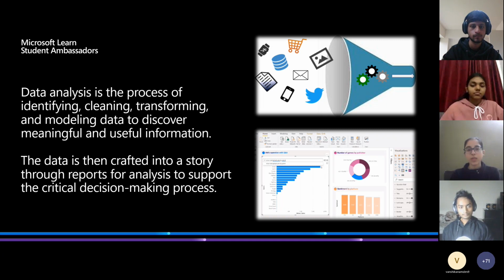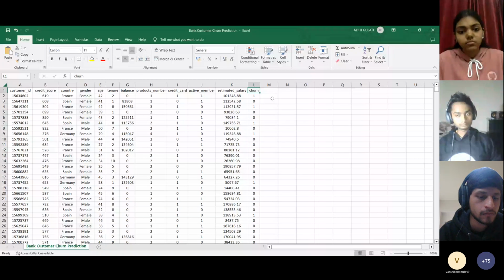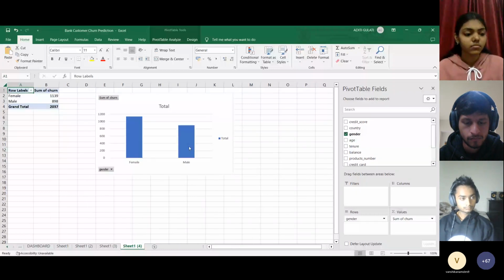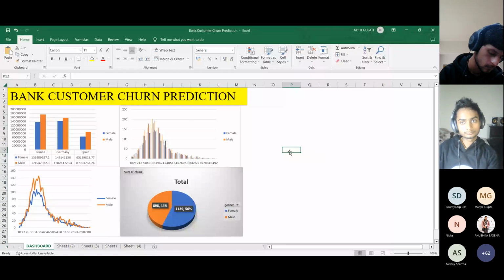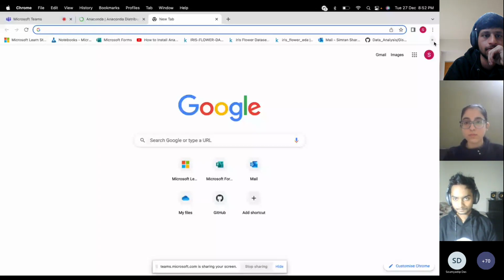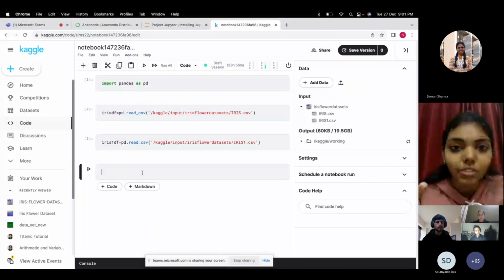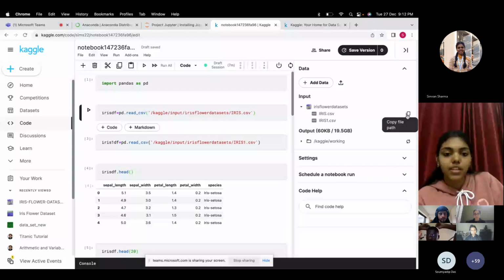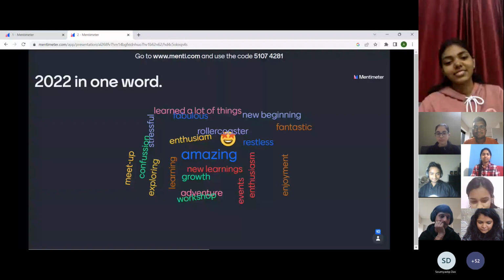Data Science Demystified - Day 2- Let's Decode the Data Using Python and Low-Code Tools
What is Data Science Demystified?

Data Science Demystified a 5 days workshop is designed for beginners who are interested in learning about data science.

We will cover the basics of data science and introduce you to some of the key tools and techniques used in the field. By the end of this workshop, you will have a solid foundation in data science and be able to start applying these skills to real-world problems.

Welcome to Day 2 of "Data Science Demystified" series with Aditi and Simran!

In this video, we'll be decoding the data using Python and low-code tools. You don't need to have any prior programming experience to follow along, as we'll be starting from scratch.

We'll cover how to import and manipulate data using Python and how to use low-code tools to visualize and analyze the data.

By the end of this video, you'll have a solid understanding of how to use Python and low-code tools to work with data and gain insights from it.

Don't forget to check out Day 1 of the series, where we introduced the basics of data science and discussed the different types of data.

You can connect with speakers